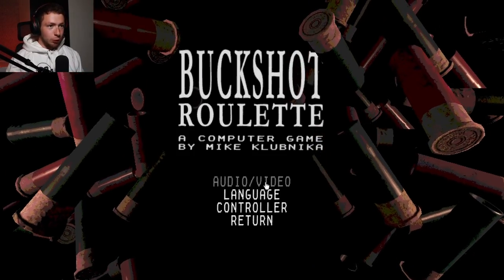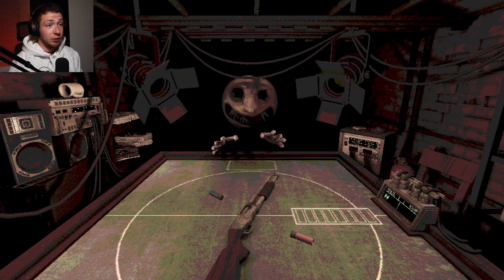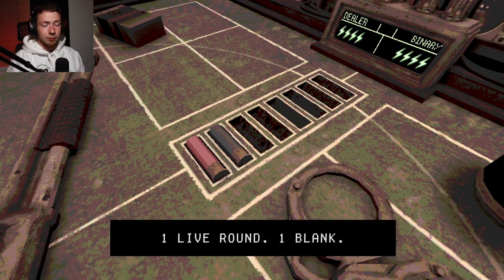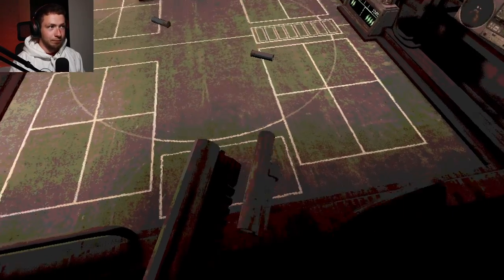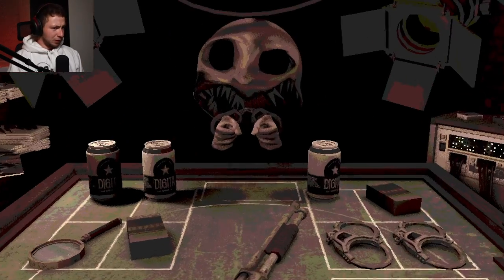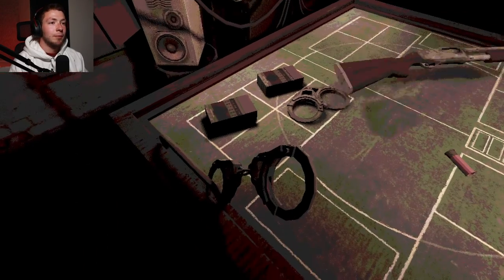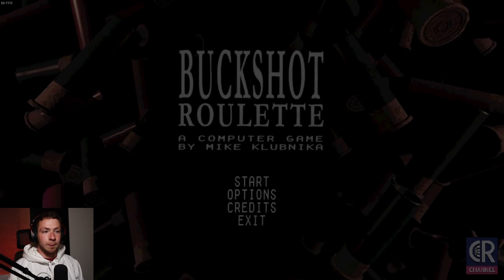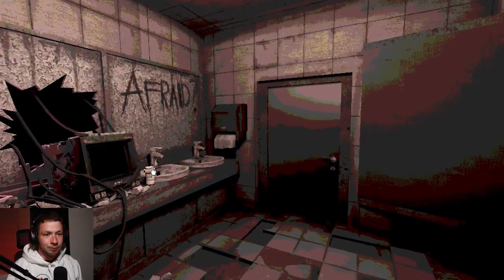I Tried Buckshot Roulette...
Buckshot Roulette is a game made by Mike Klubnika where you basically play Russian roulette with a 12-gauge shotgun. Two enter. One leaves. Roll the dice with your life. And I decided to try this! Let's see if I survive...

🔷 Become a Channel Member and get exclusive Emojis and Badges!